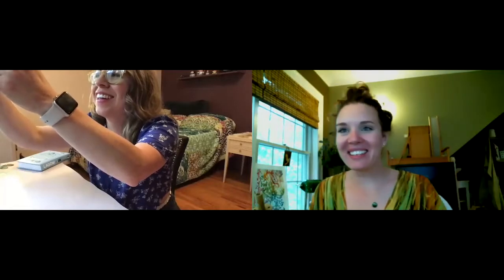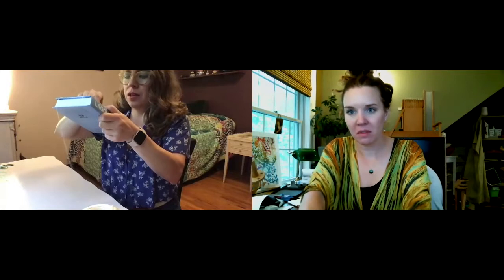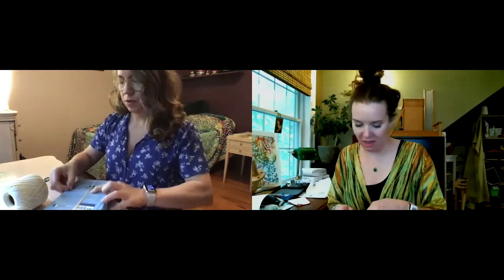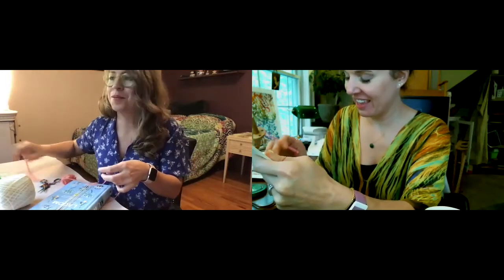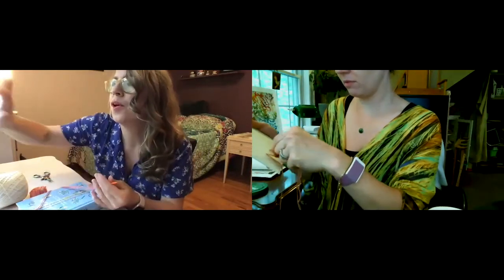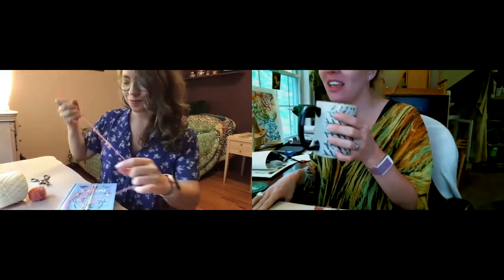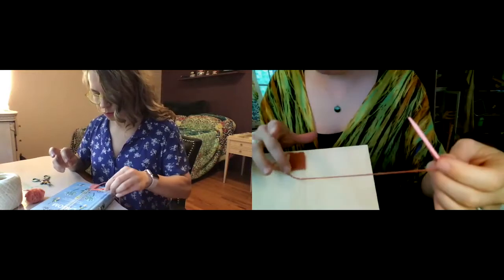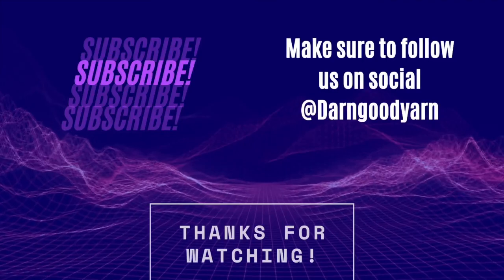Weaving Wednesday with Nicole and Sarah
Did you miss Nicole and Sarah's weaving Instagram live?! No sweat, they recorded it! :) So grab a glass of wine and weave along with us!! Check out a new Weaving Wednesday every Wednesday at 11:30 AM EST on Nicole's Instagram @Nicolesnow

Nicole's Instagram- @Nicolesnow
Sarah's Instagram- @Sizzhandmade